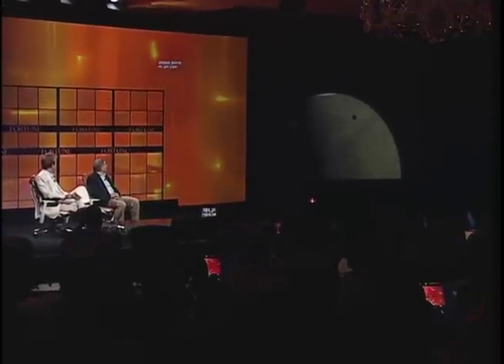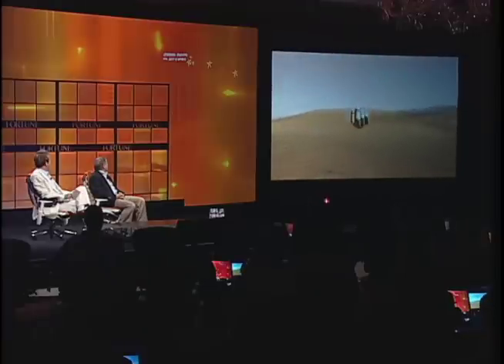Dr. Charles Elachi of the NASA Jet Propulsion Laboratory on Space Exploration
Dr. Charles Elachi, director of the NASA Jet Propulsion Laboratory and vice president of the California Institute of Technology, joins in conversation with Fortune Magazines Jeff O'Brien at Fortune Brainstorm TECH, July 22, 2009.